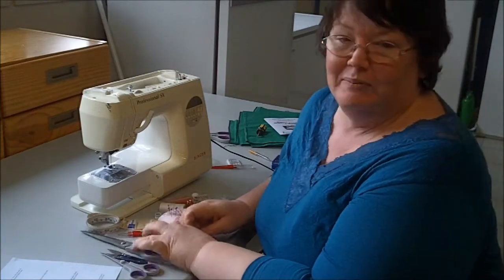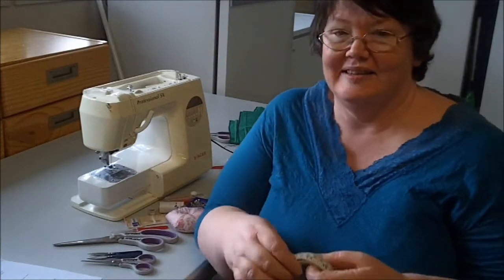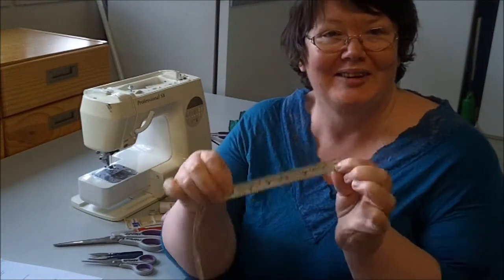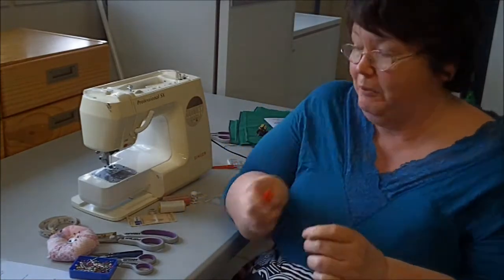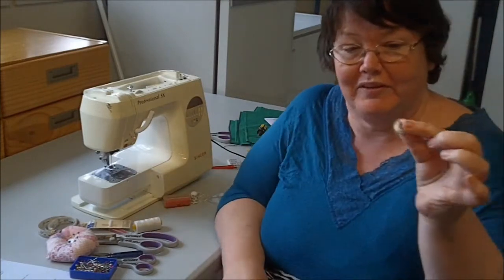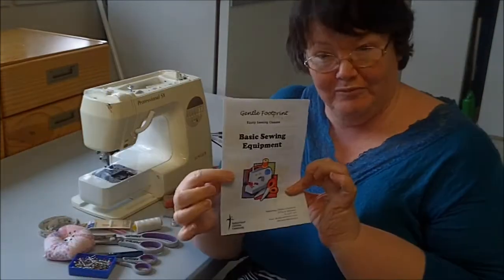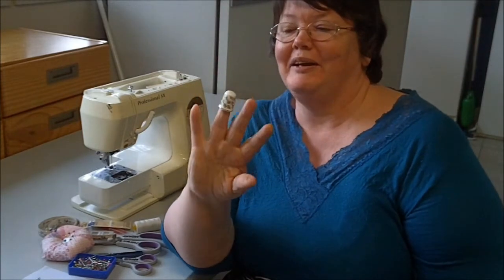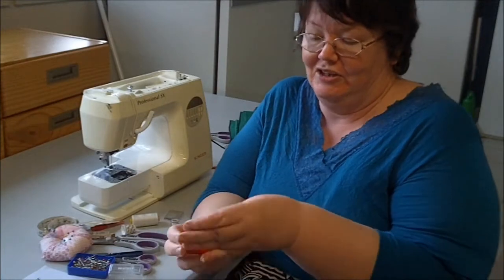Introduction to basic sewing equipment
an introduction to basic sewing equipment